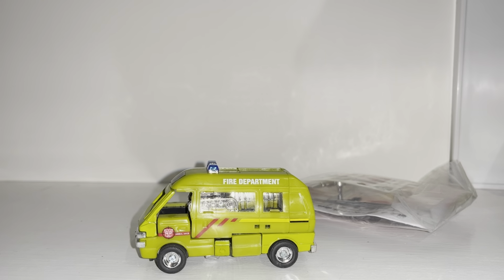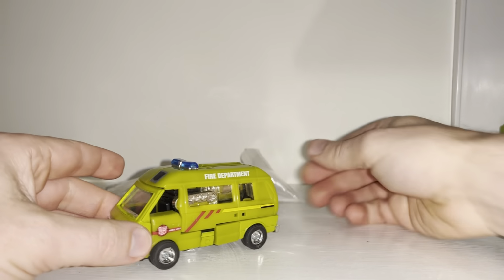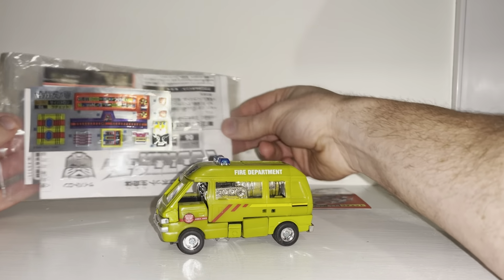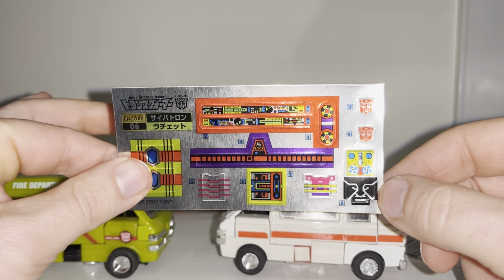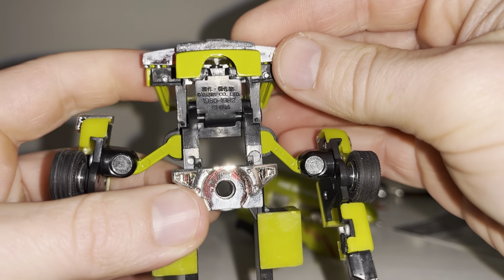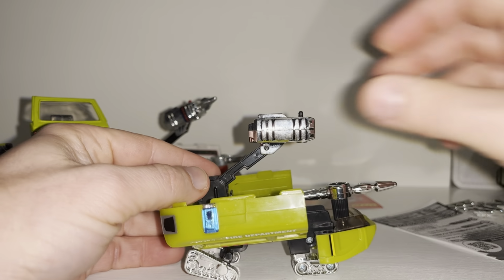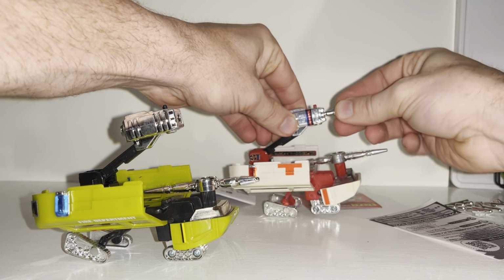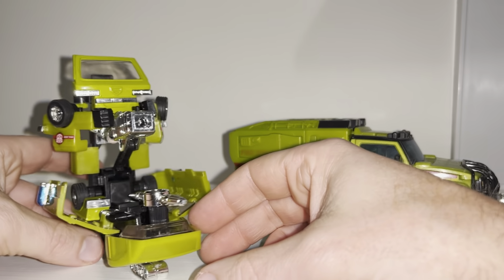Transformers encore 2008 generation one ratchet review Emergency green japanese G1 movie 2007 homage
In this video review we can have a detailed look at the entire contents of the packaging. Then we can see how he displays in each mode. Plus see how his accessories work and look again in each mode.